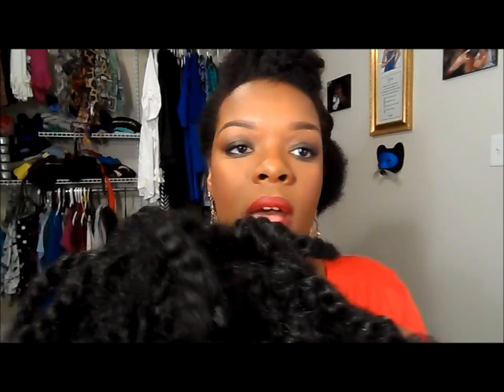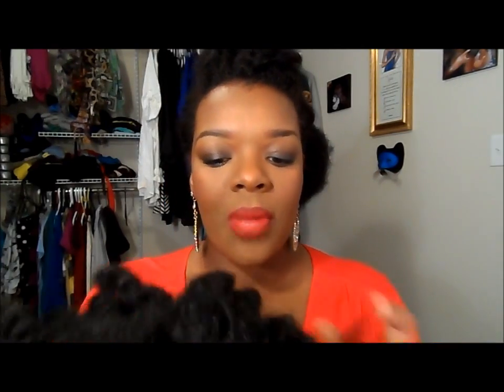36- Finger Comber Unit Update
Enter Turtlelovesbeauty at CHECKOUT for upgraded shipping from standard to priority!!!

Just an update video on the unit, I have had it for a month now. Its still holding up well. I have retwisted and rinsed it twice so far.

Get great natural hair tshirts: Realnaturaltees.com